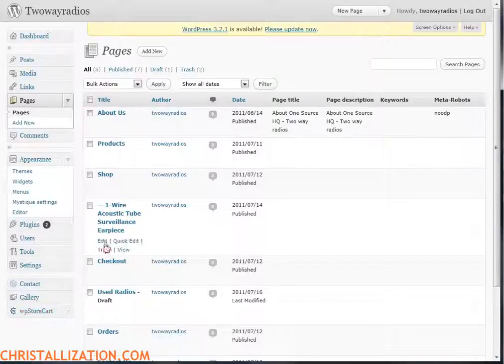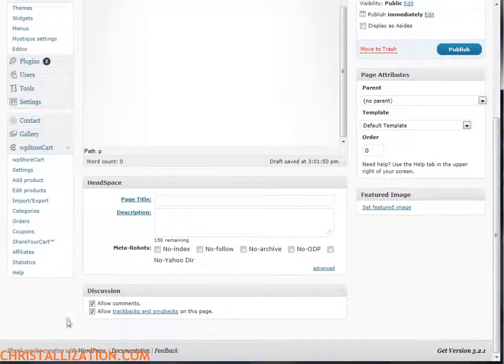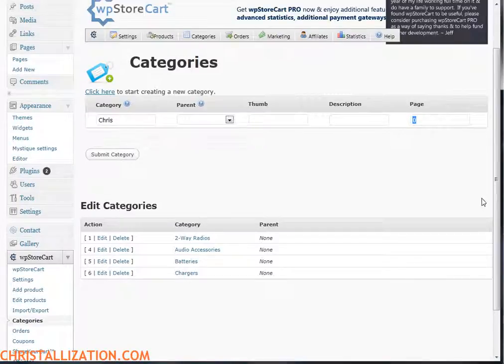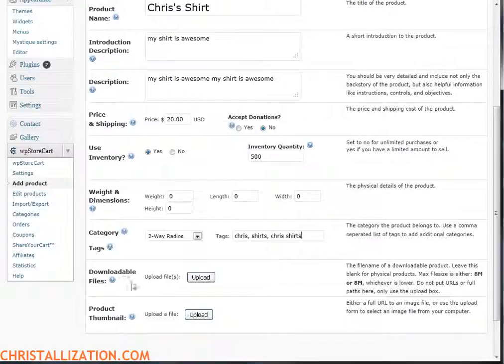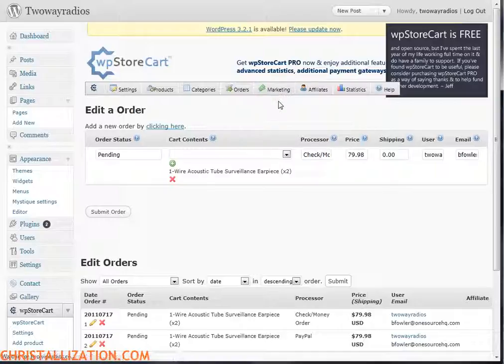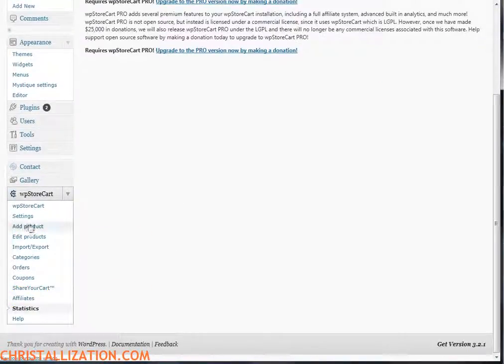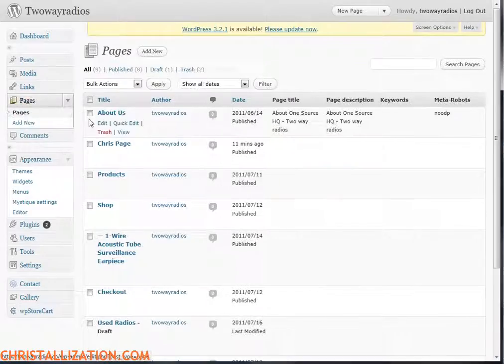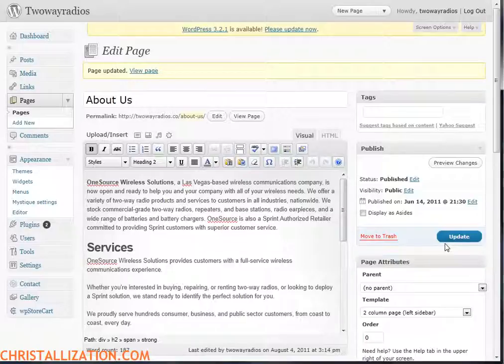Word-Press Managing Pages 2